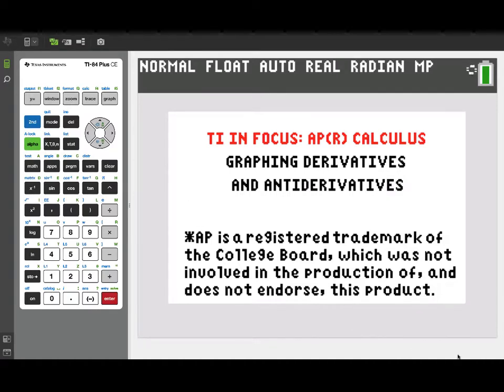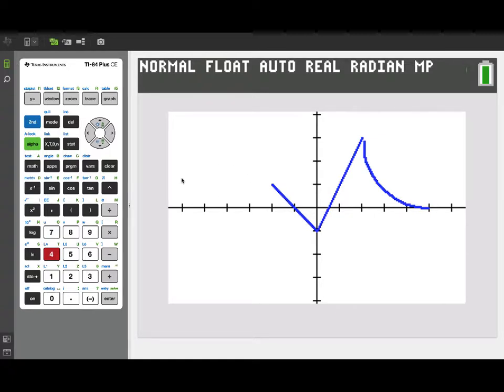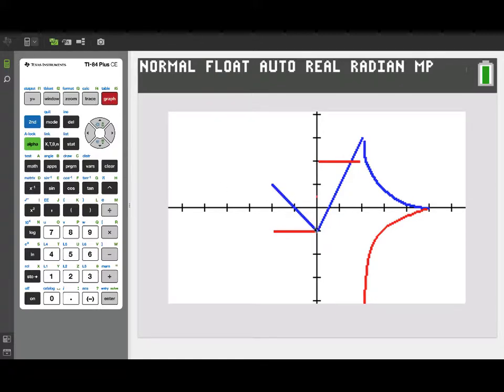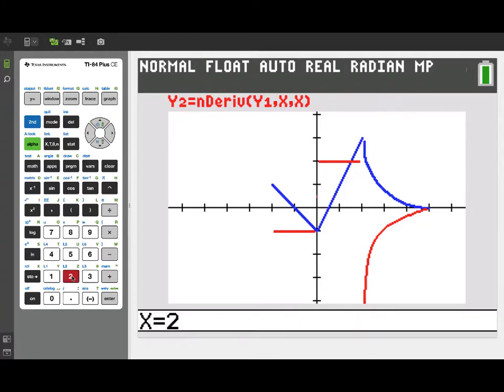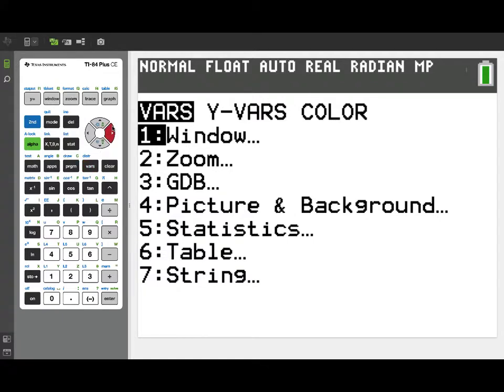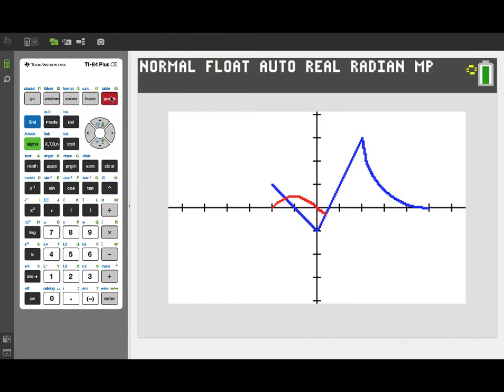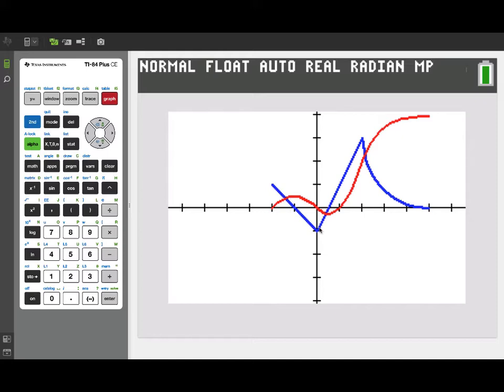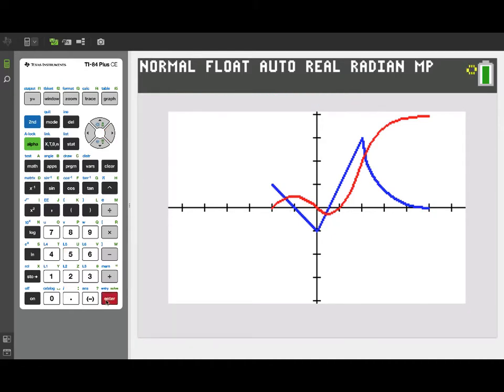Graphing Derivatives and Antiderivatives on the TI-84 Plus CE Graphing Calculator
Learn how to perform specific operations and calculations related to Definite Integral Approximations on the TI-84 Plus CE graphing technology. The function used as an example is from the 2019 AP Calculus AB3/BC3 free response question.